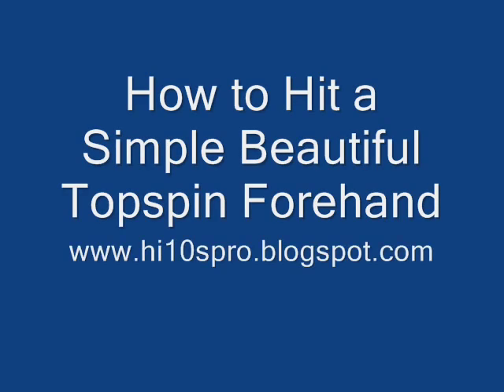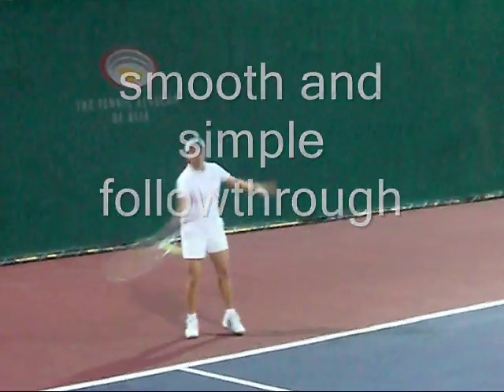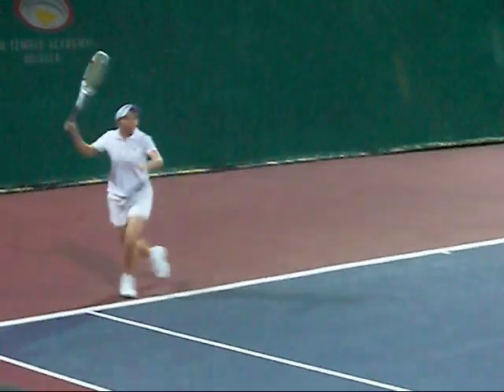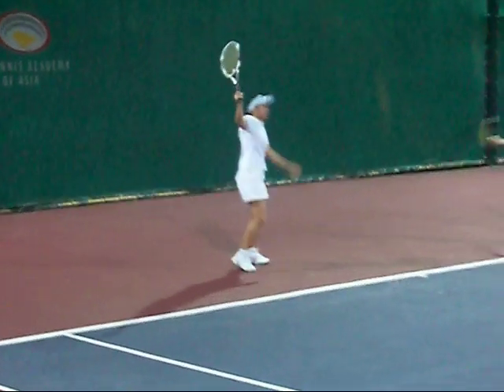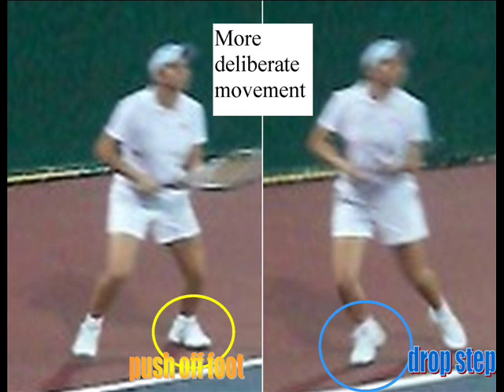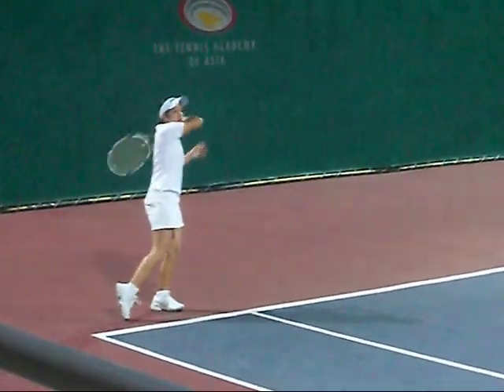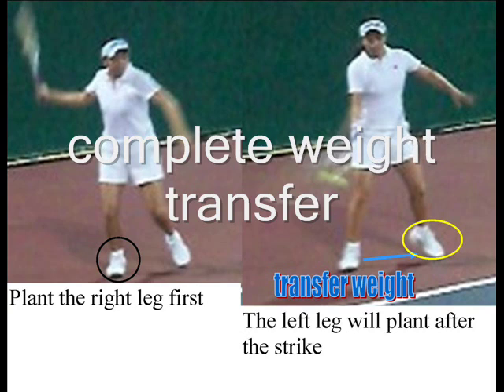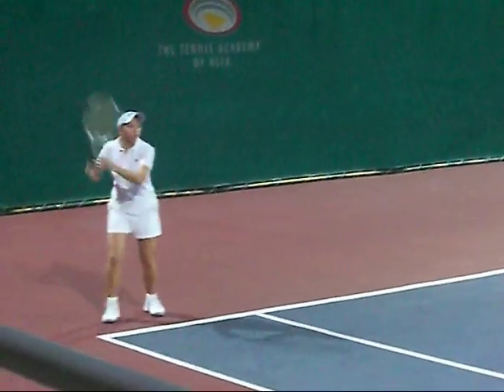Tennis Lesson: How to hit a Beautiful Topspin Forehand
shows a simple forehand that really works